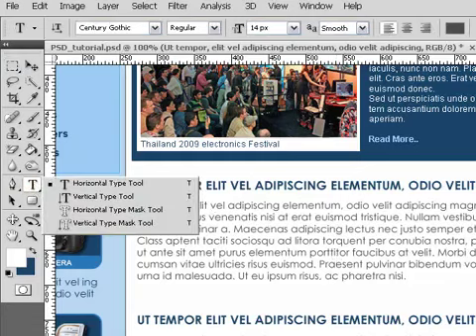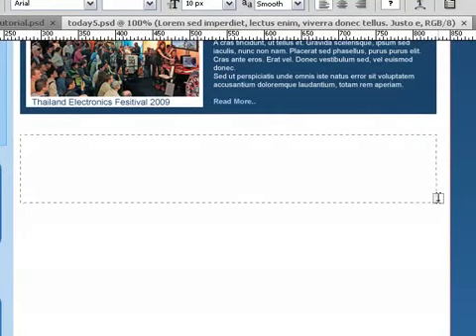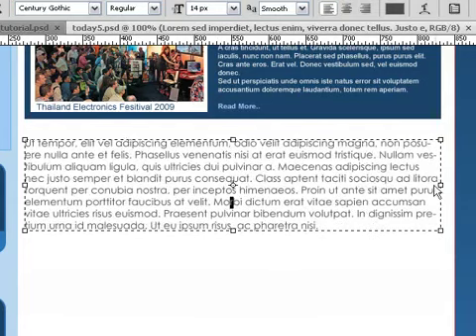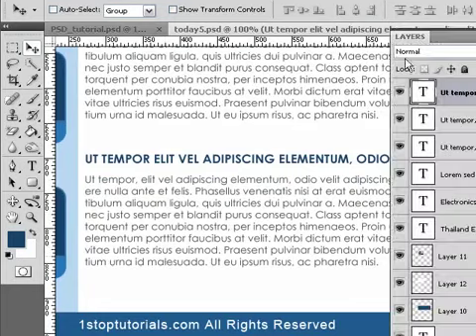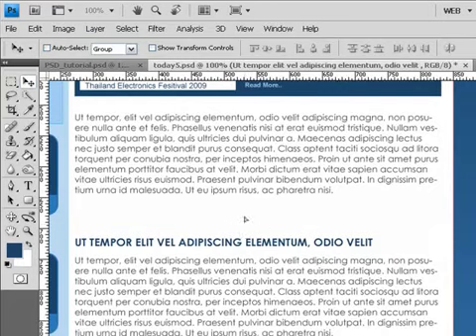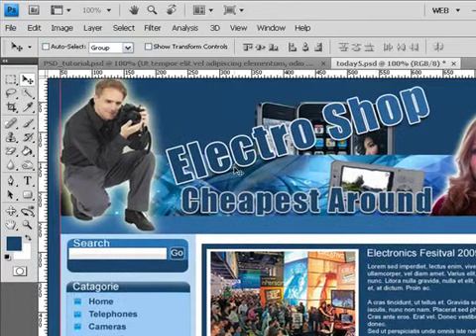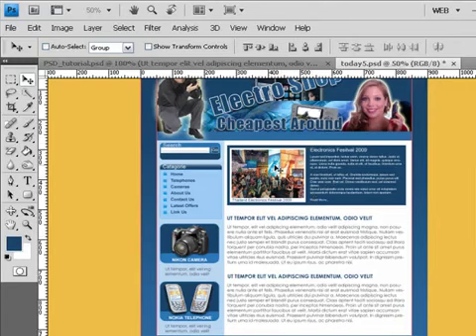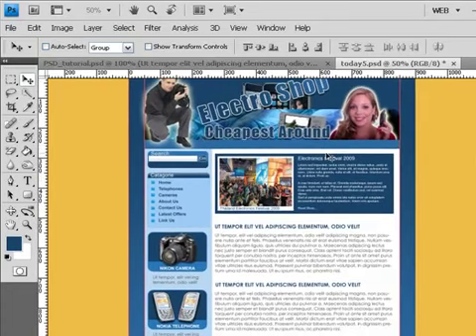12 Electro Shop Tidy Things Up